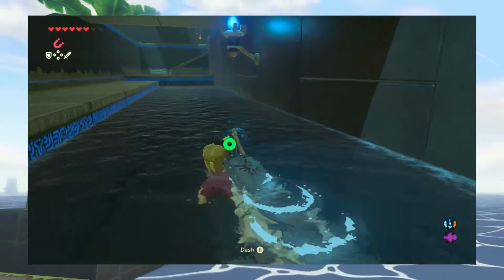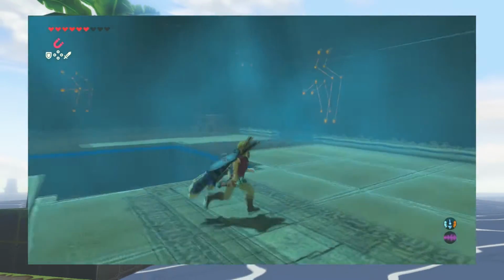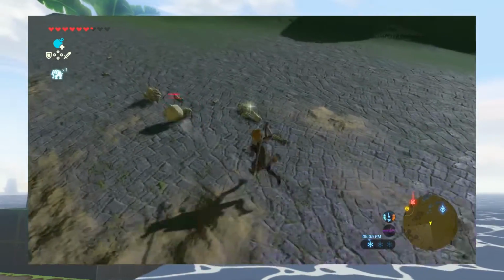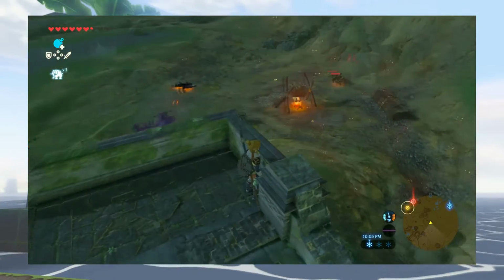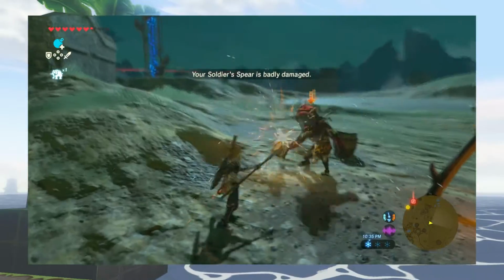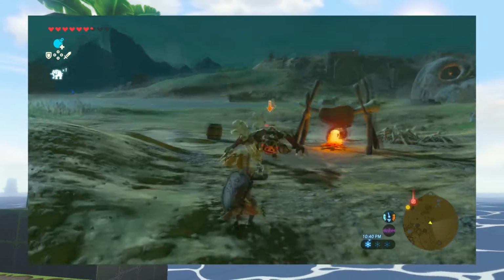The Legend of Zelda: Breath of the Wild - rev?ew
Here's episode 1 of my "rev?ew" series where I just ramble about a game I've been obsessing over. In this episode we discuss the new masterpiece, Breath of The Wild.